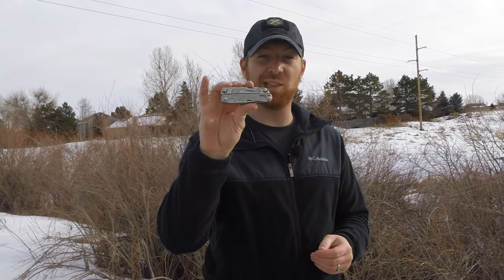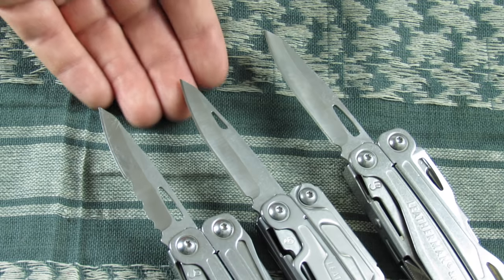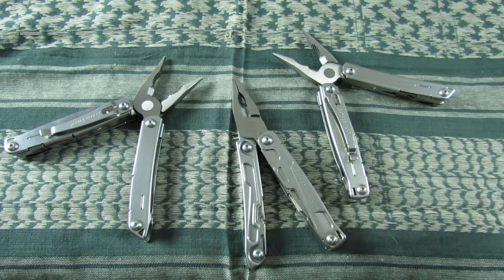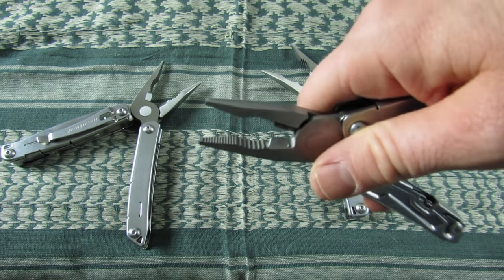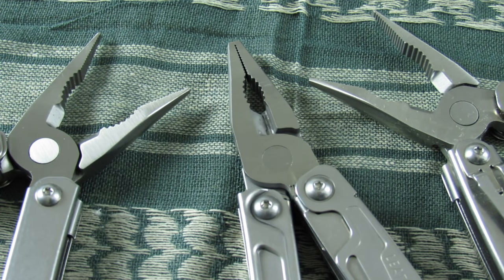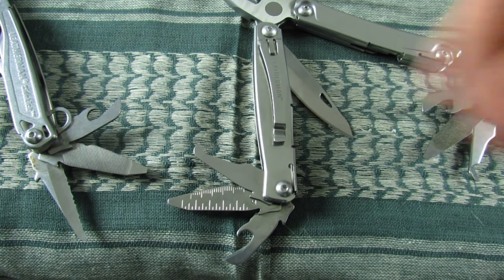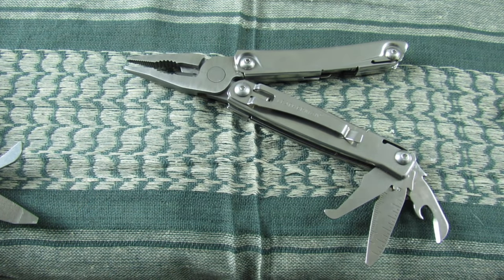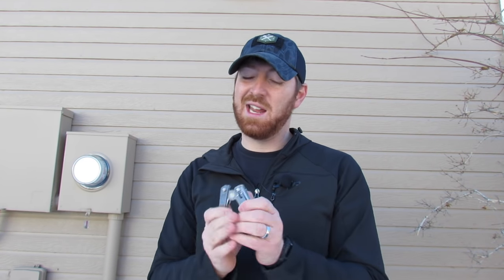Why We Hate It: The Leatherman Rev